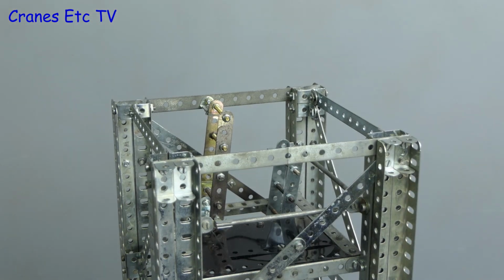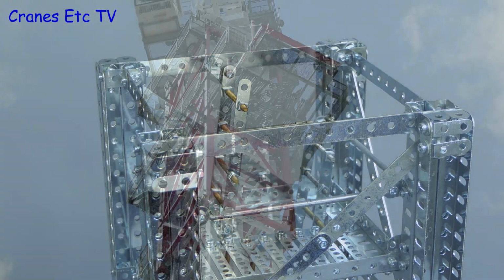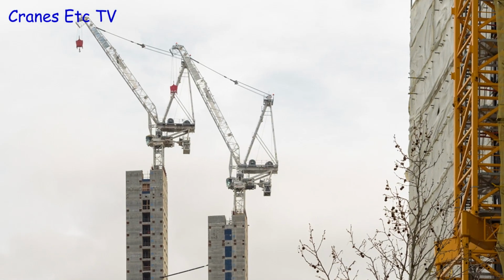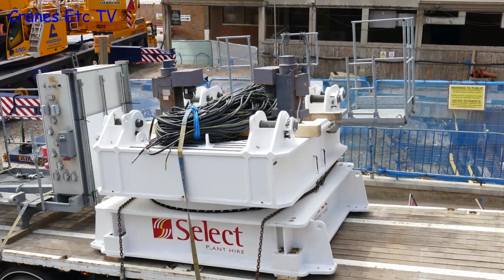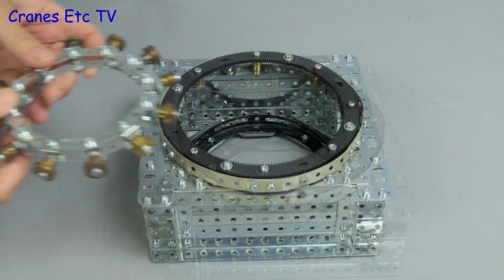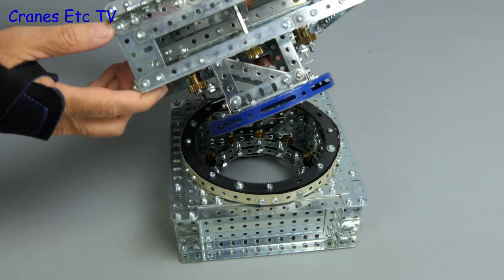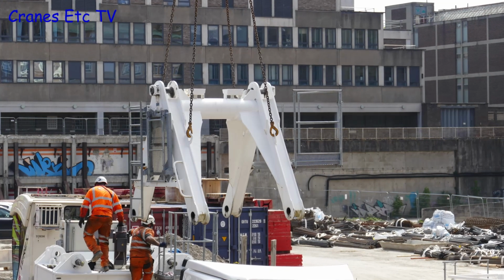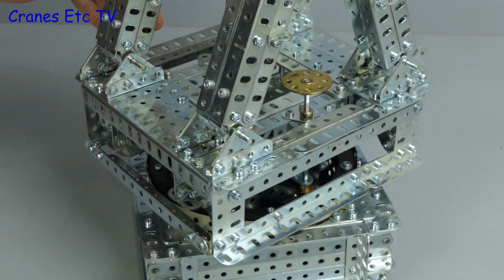Meccano Terex CTL 650F-45 Tower Crane Update 2 by Cranes Etc TV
This is the Cranes Etc TV Update 2 video on the construction of a model of the Terex CTL 650F-45 Tower Crane in Meccano.